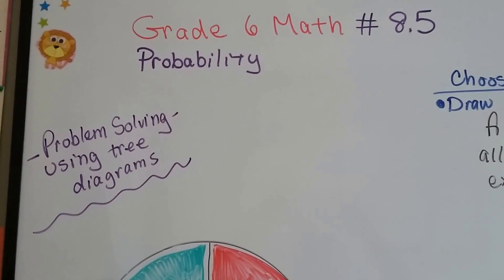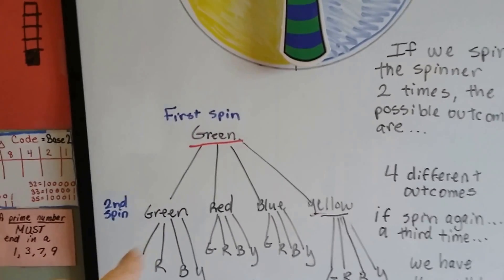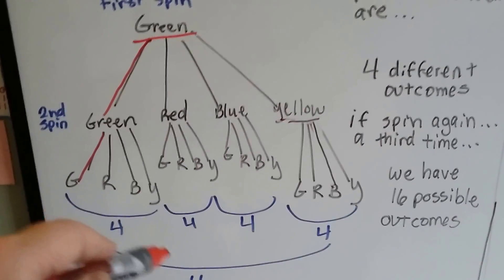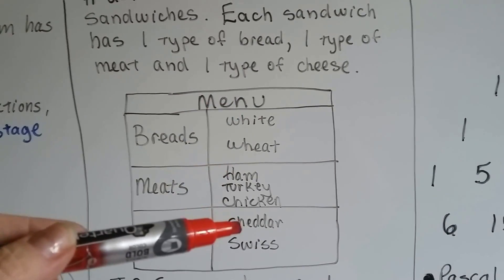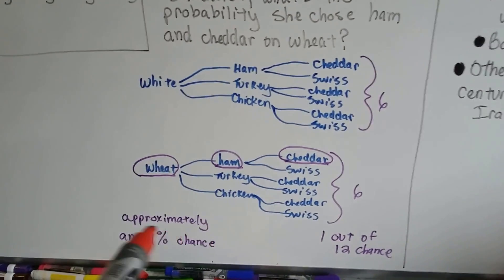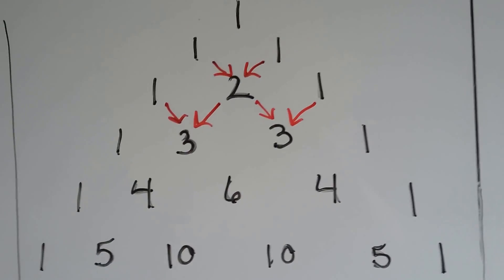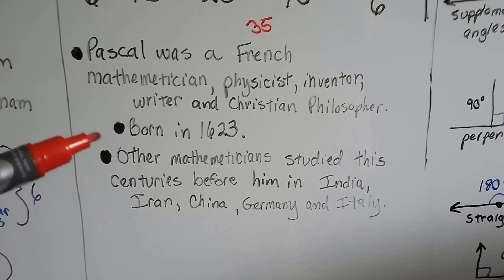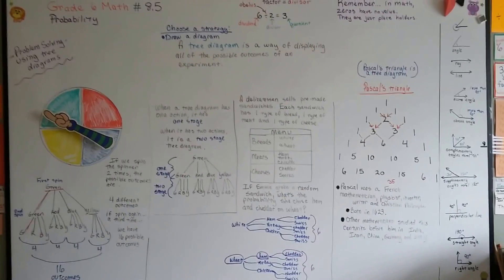Grade 6 Math #8.5, How to make and use a Tree Diagram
An explanation of how to make and use a tree diagram. How to display outcomes of probability with tree diagrams. #8.5